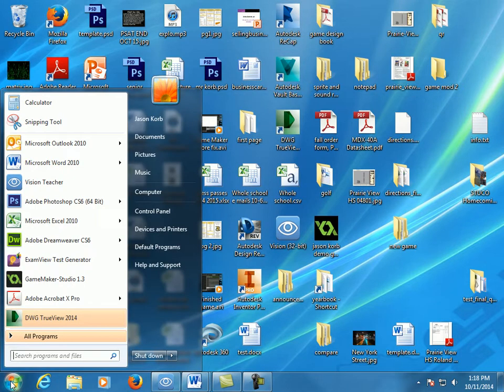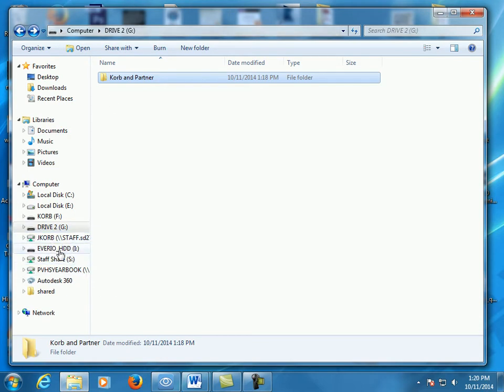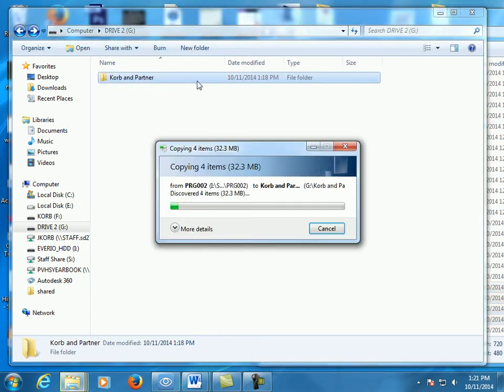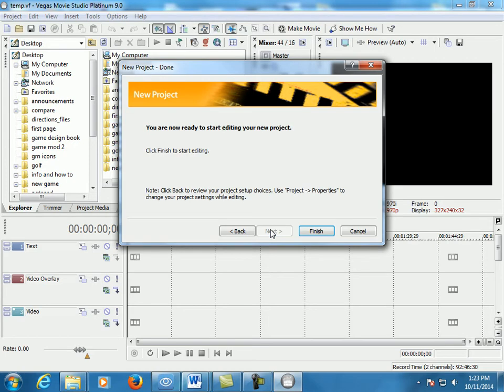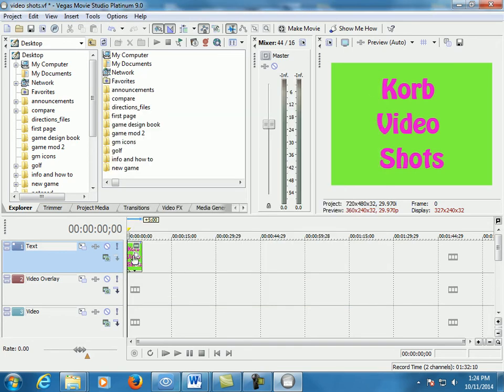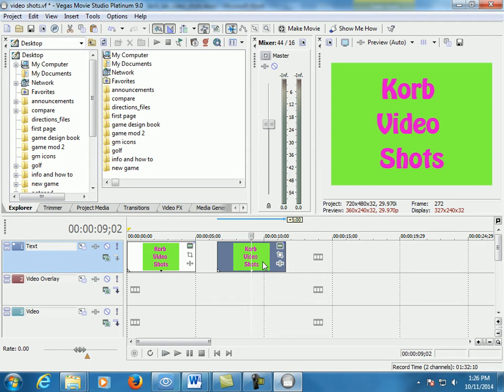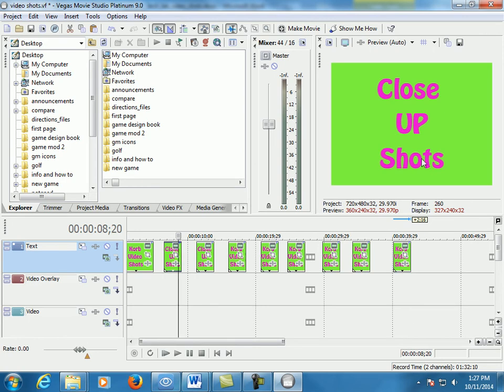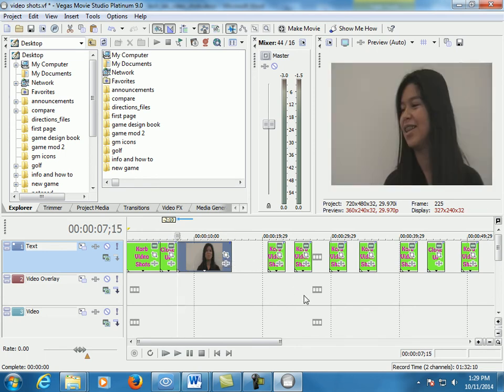video shots activity demo